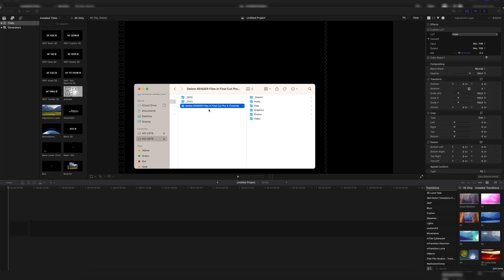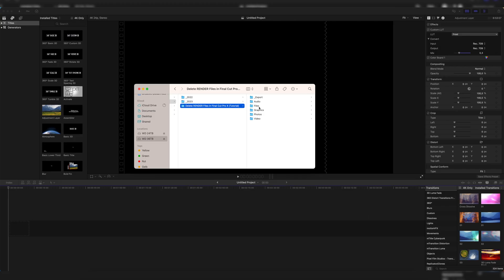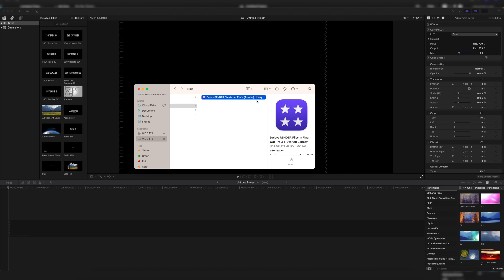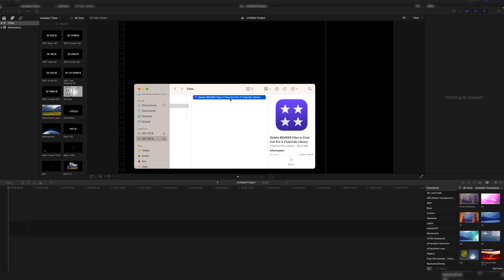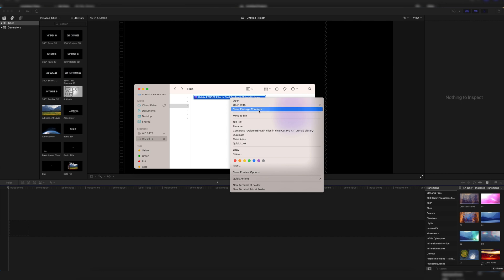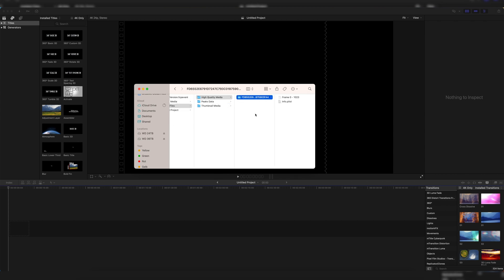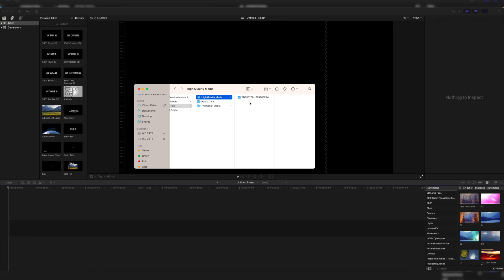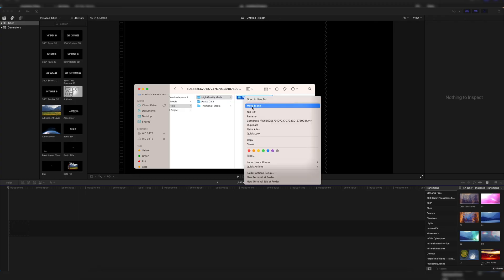Delete RENDER Files in Final Cut Pro X (Tutorial)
In this video I'm gonna show you how to delete the Render Files in Final Cut Pro which is very useful to fasten up the workflow of your project again or just free up some space on your hard drive.

►Timestamps:
00:00 Intro
00:39 Delete Render Files in Final Cut Pro X
01:37 Outro